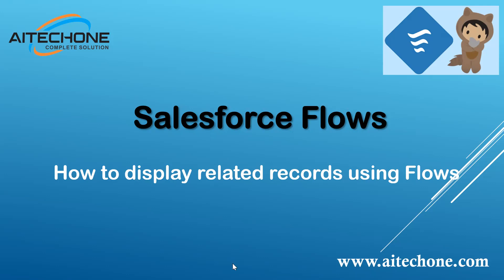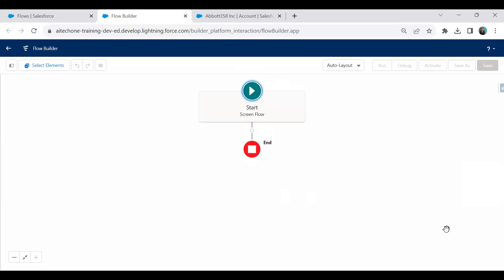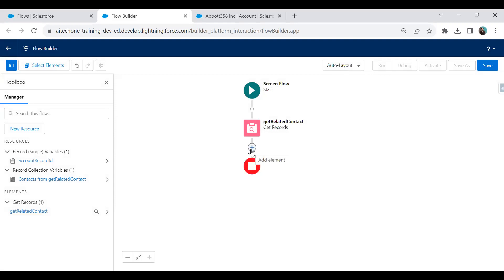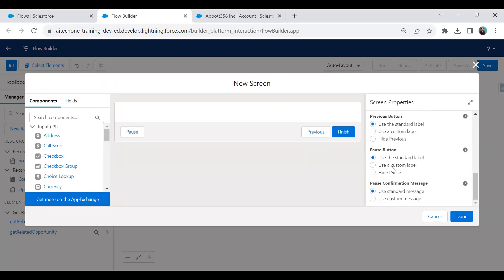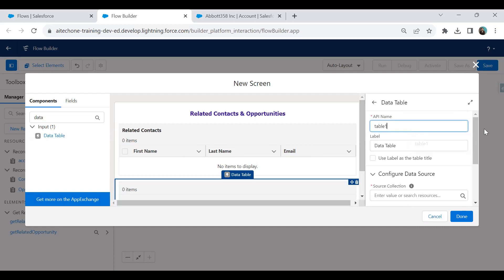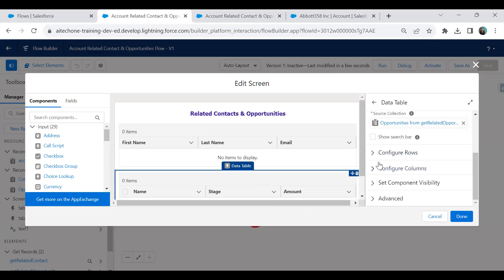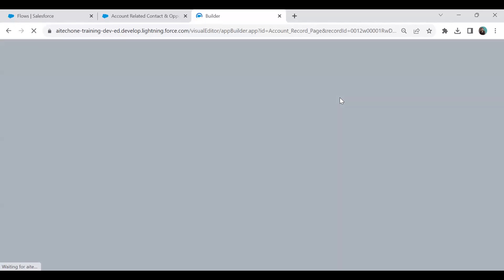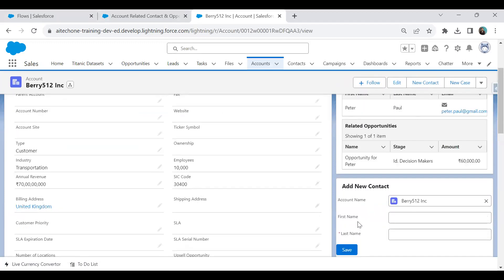Salesforce Flows: Create a flow to display related records using flow builder